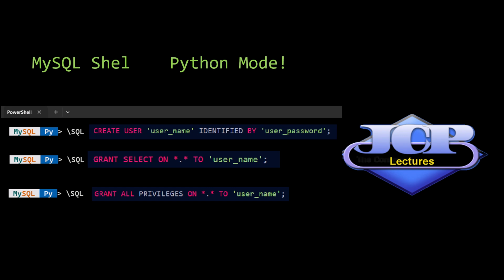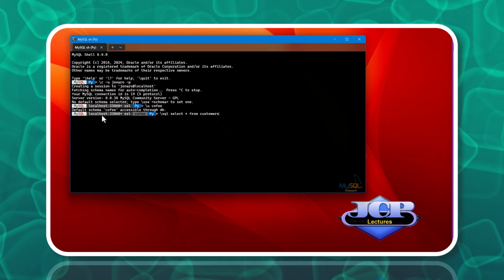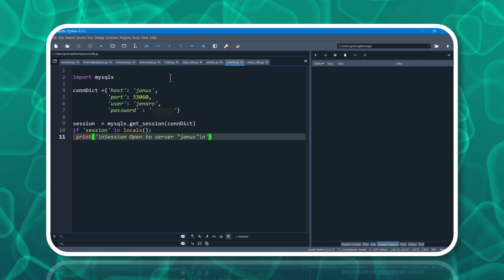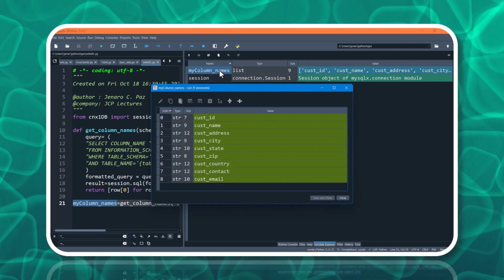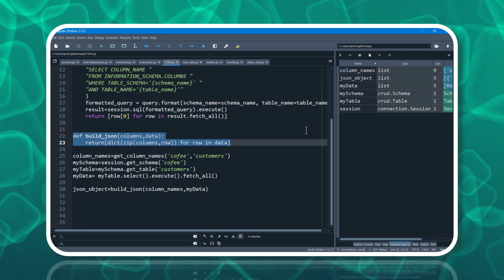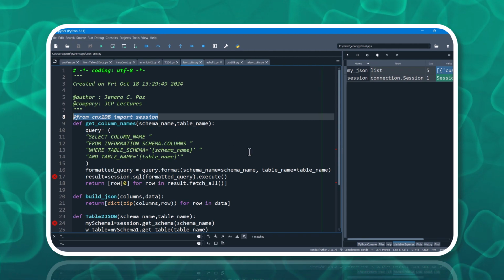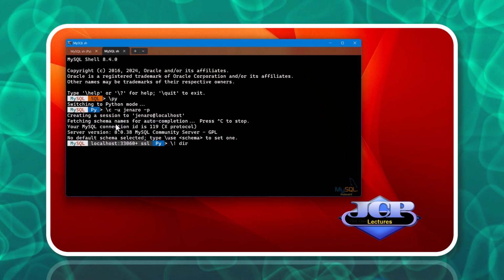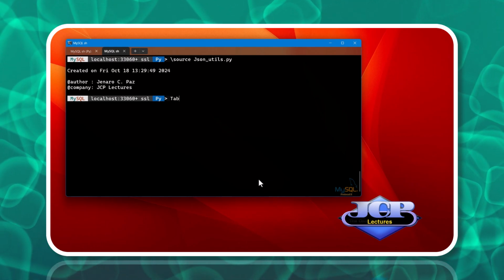Using MySQL Shell Python Mode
Tables Conversion  to JSON Documents using a script made in Python to be used in MySQL Shell.
00:00 Introduction
00:16 Marker 17
00:40 Marker 19
01:01 Marker 18
07:18 Going Back shell